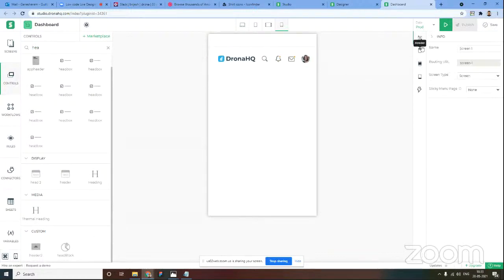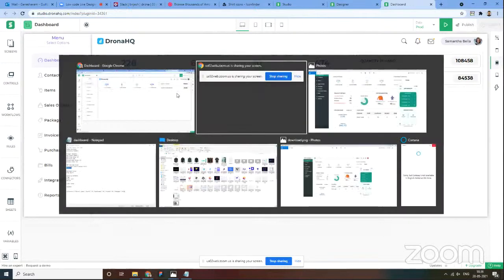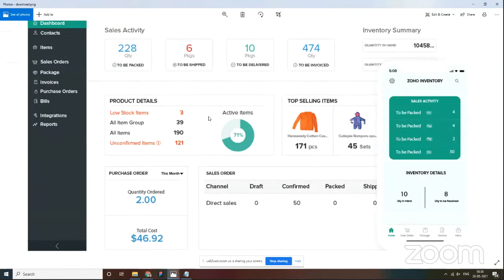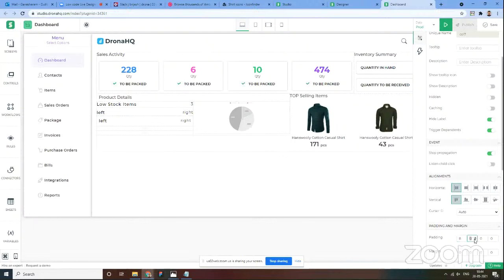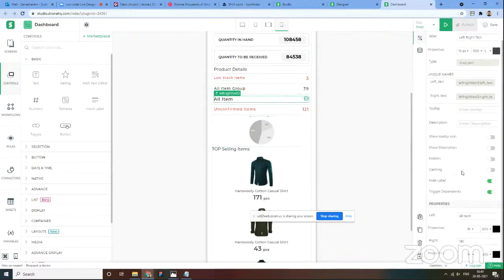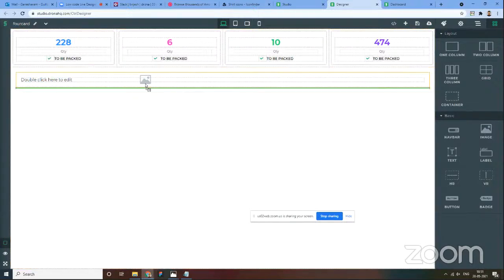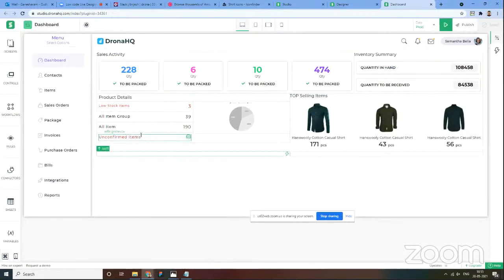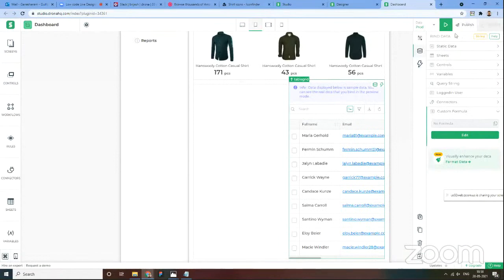Low code Live Designing - Sales & Inventory Dashboard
Organizations use dashboards for all kinds of analysis and observations. A thoughtfully designed Sales and Inventory Dashboard allows teams to effectively monitor and control sales KPIs and reach sales goals through detailed analyses of sales performance, cycle lengths, and sales funnels. This video guides you on how to build a customized Sales and Inventory Dashboard in less than 30 mins!

0:00 Introduction
0:30 Designing Dashboard Layout
17:35 DronaHQ Designer
22:31 Dashboard Preview
25:05 Integrating Inventory Database